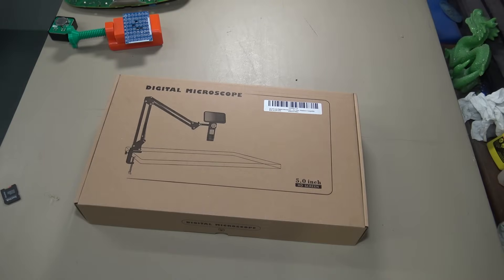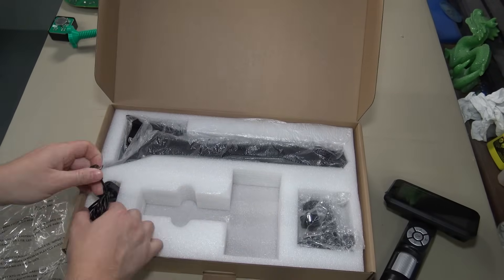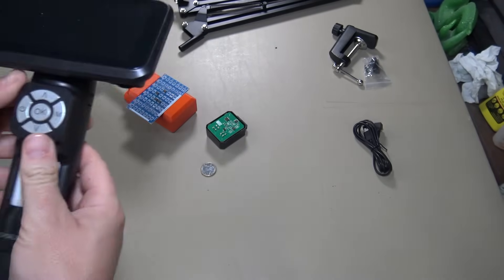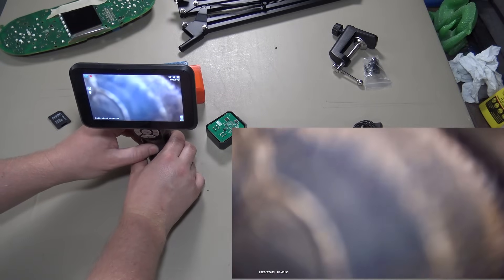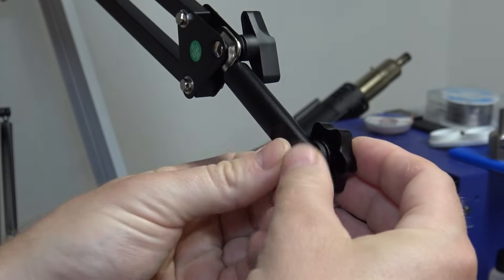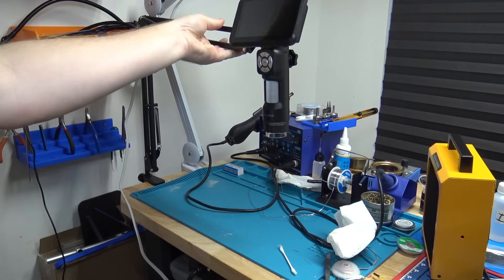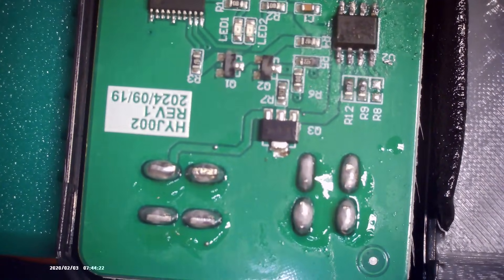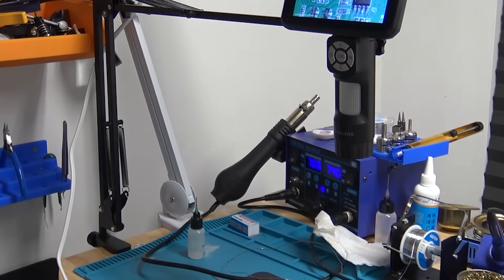(662) JOYALENS Digital Microscope JL115A Unboxing Setup & Test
JOYALENS JL115A Digital Microscope
64gb Micro SD Card
Soldering Station